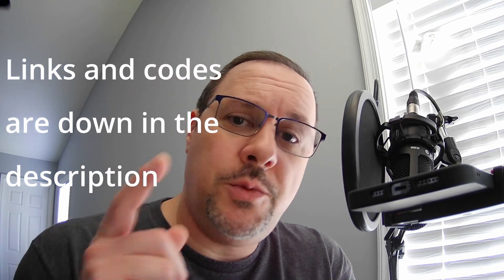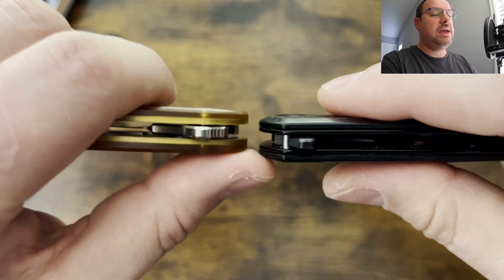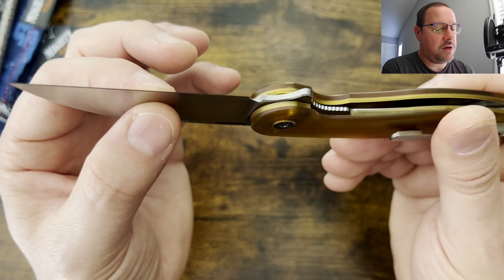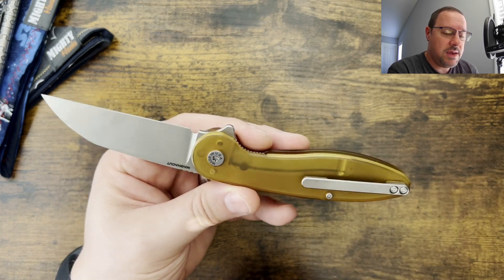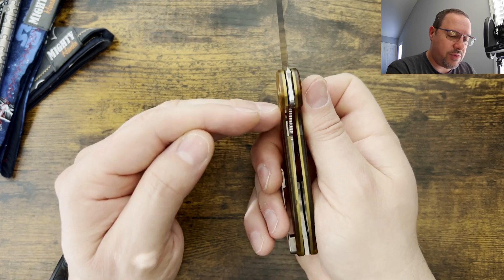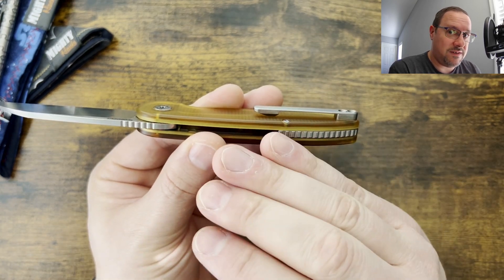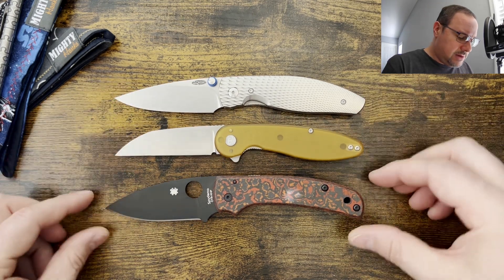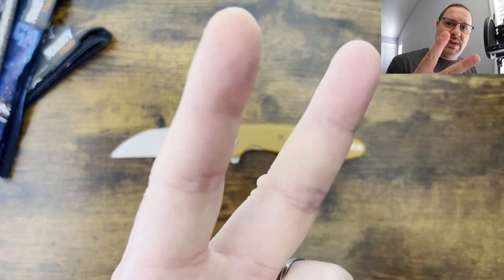ABW Model 1 is the one to own